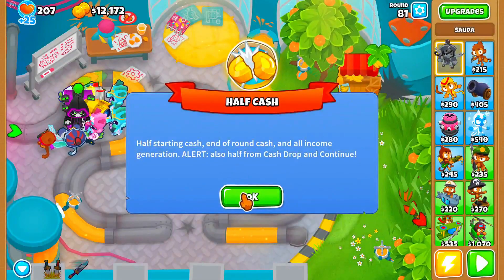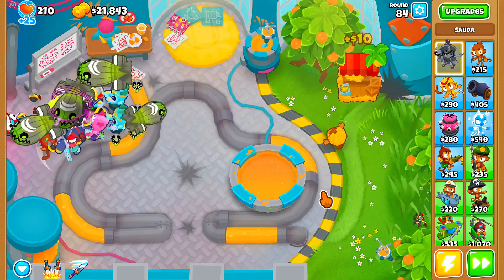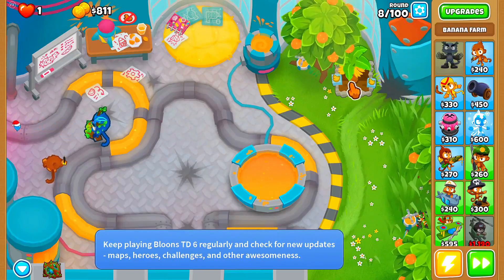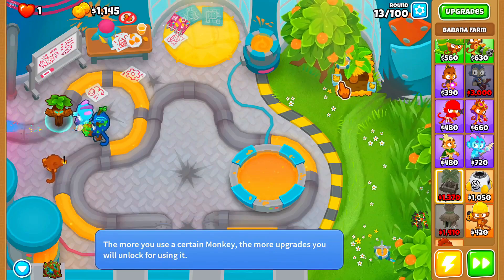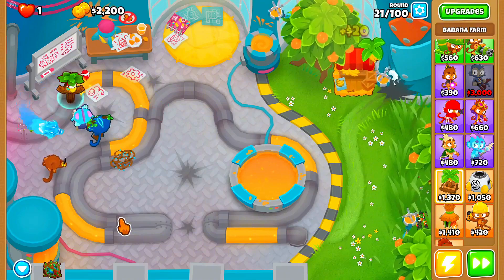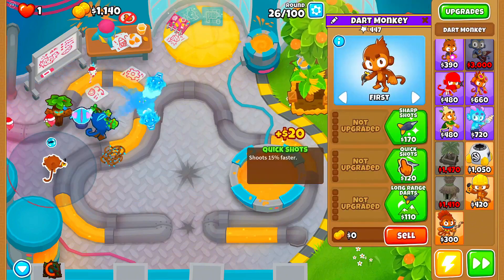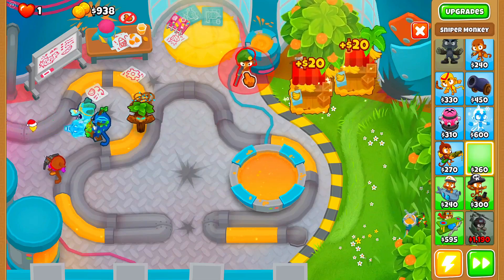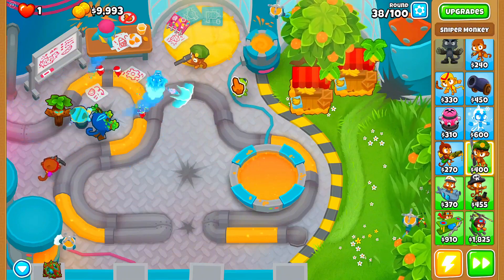What's the Real Reason Bloons TD Is So Addictive?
Why is Bloons TD so fun? From its simple concept to its deep strategy, the Bloons Tower Defense series has captivated millions of players across the globe. In this video, we break down the hidden genius behind the game design that makes Bloons TD so addictive, fun, and endlessly replayable. Whether you're a fan of the original Bloons TD or the latest Bloons TD 6, we’ll explore how the combination of clever tower mechanics, strategic gameplay, and constant updates has kept players coming back for years.

DID YOU GET 1 % BETTER?